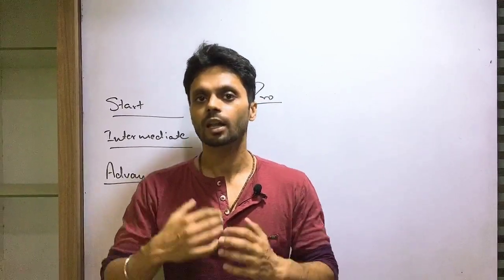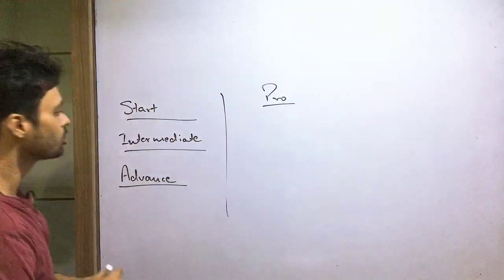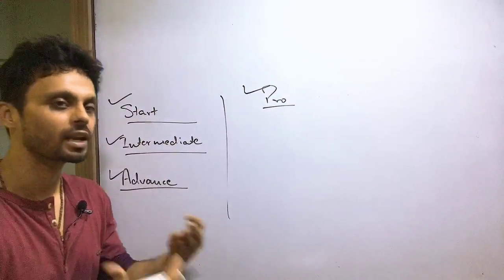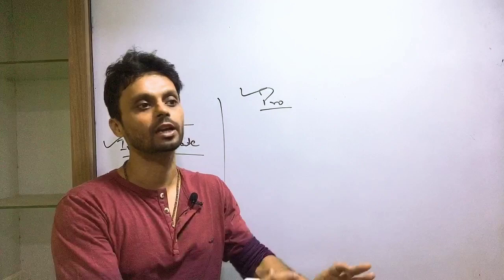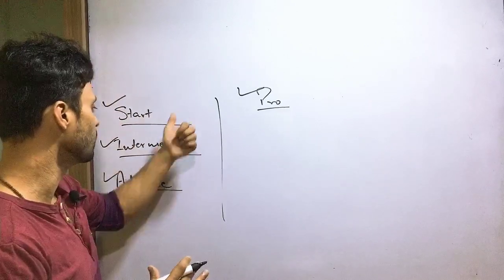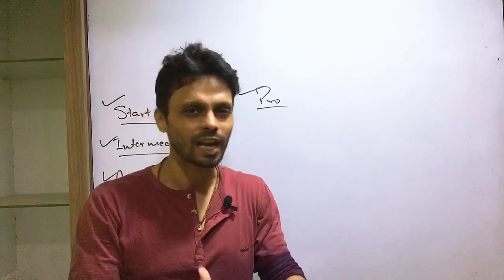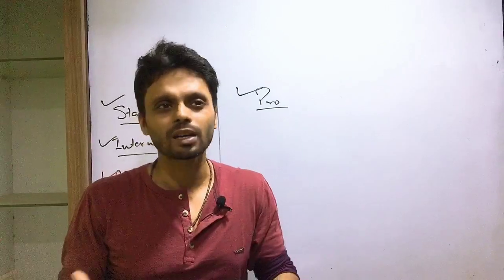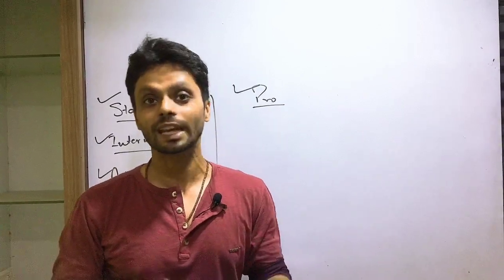Kickoff RC prep ft Ashish Sir. Thursday's Verbal.